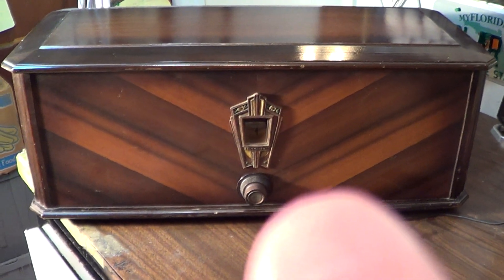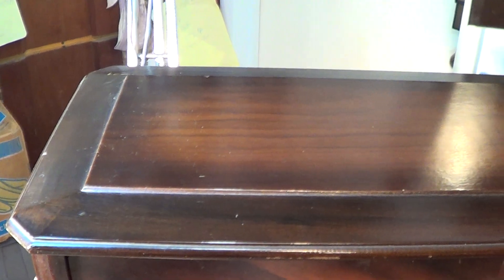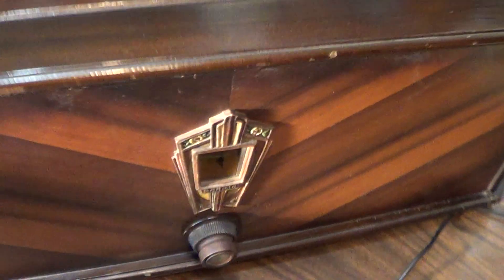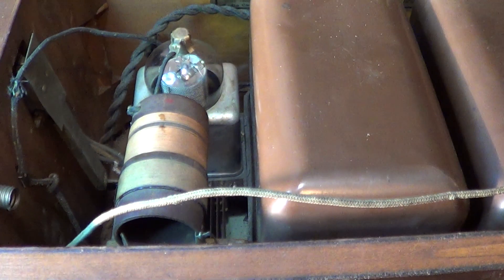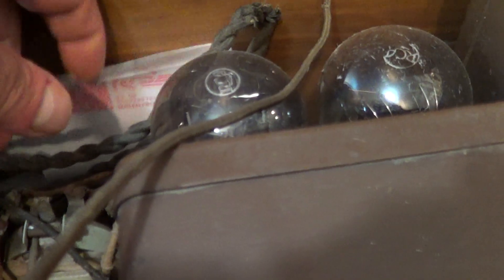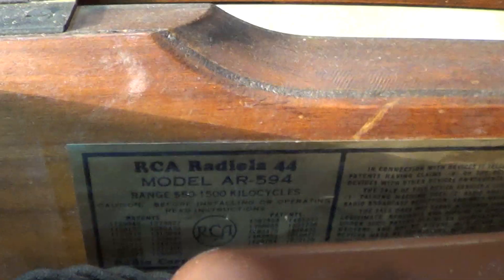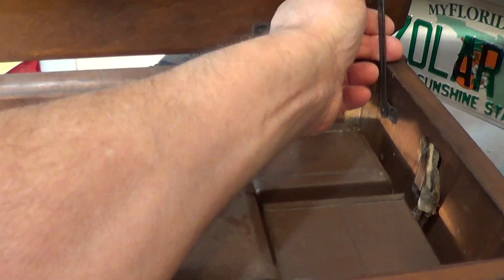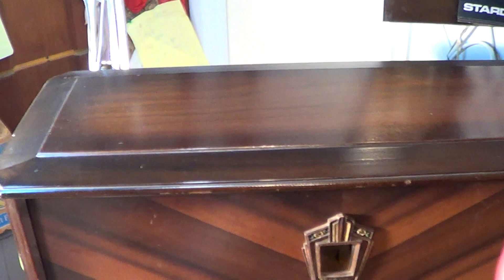RCA RADIOLA 44 12 21 2012 10 HOURS IS TWO MUCH WORK & TIME WASTED ON THIS PROJECT TO BE HONEST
RCA RADIOLA 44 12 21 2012

see it on CRAIGES LIST